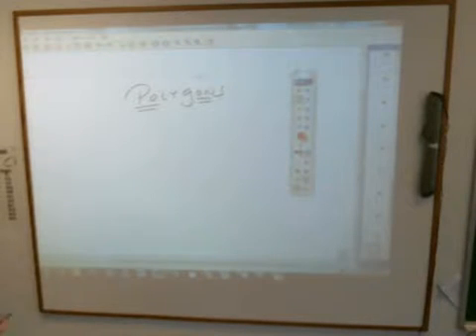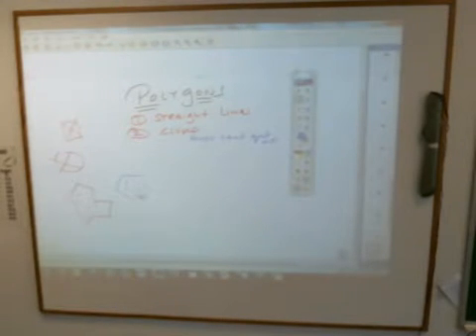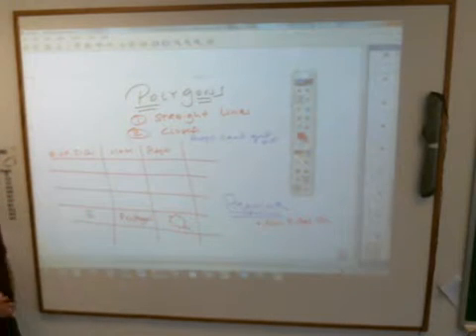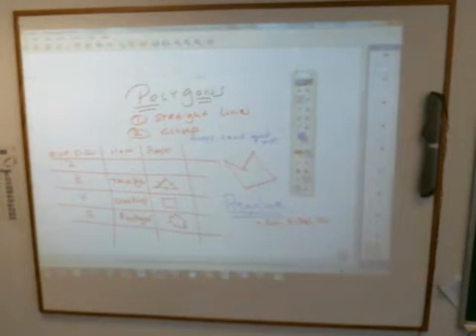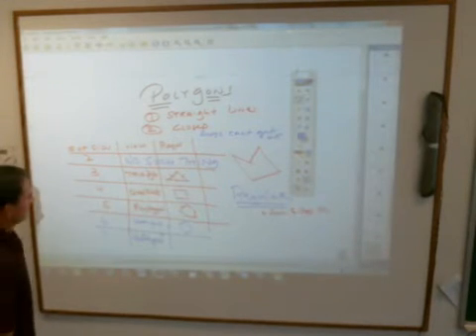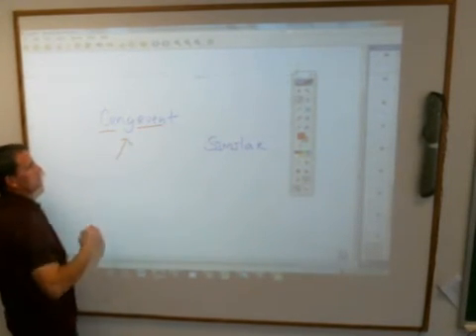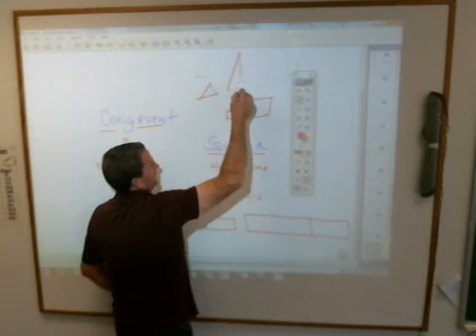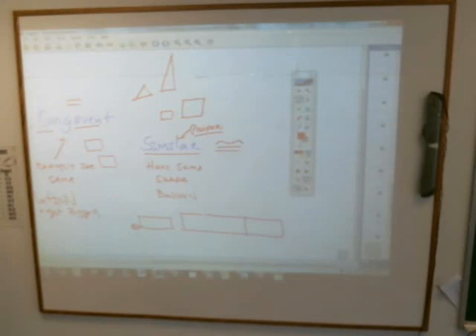7 polygons 19